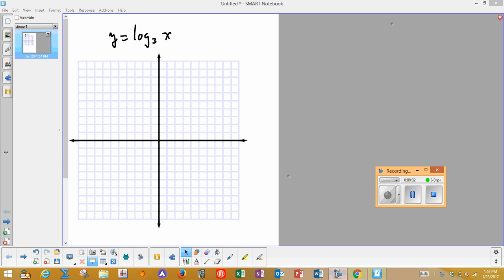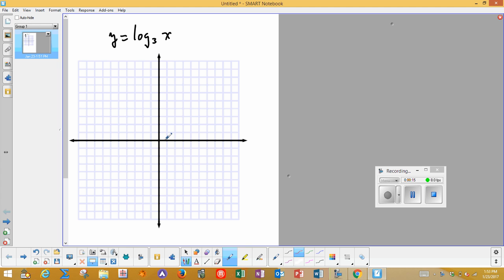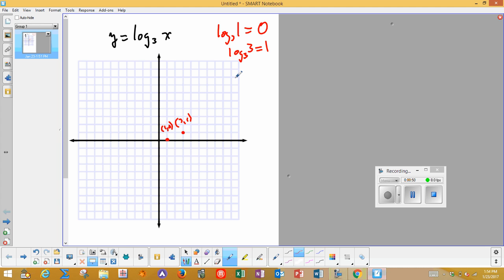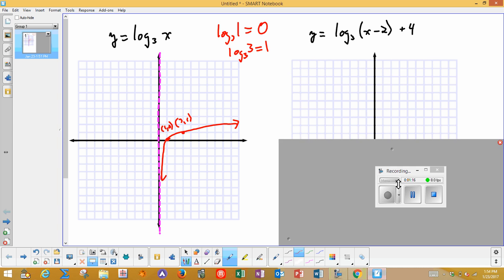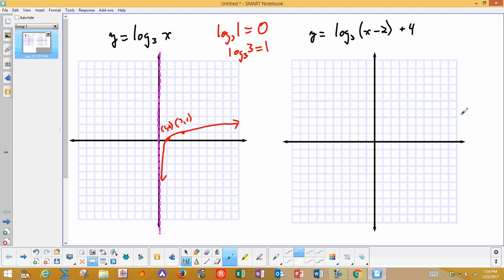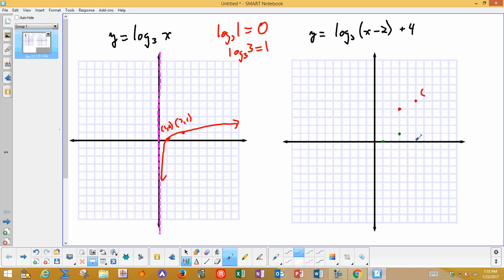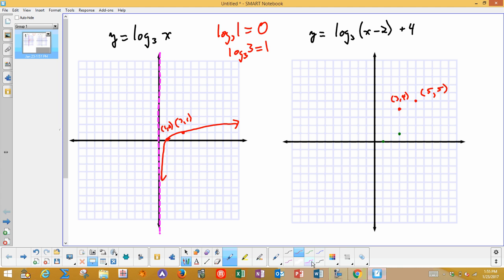Graphing log functions